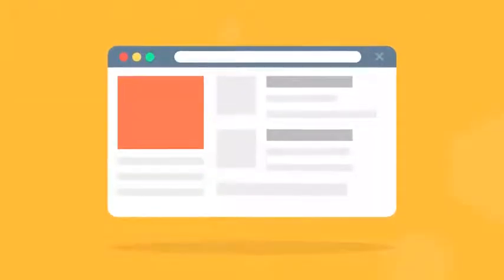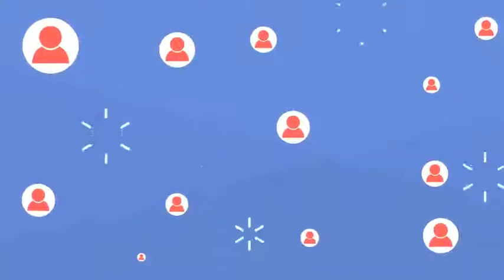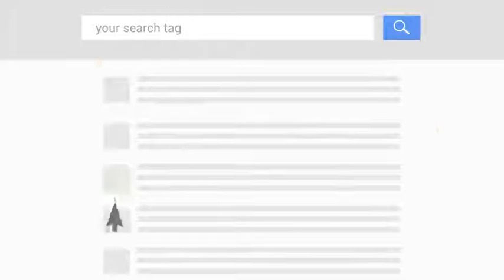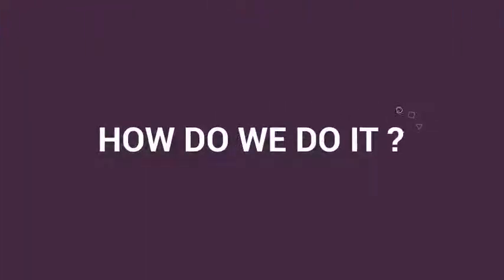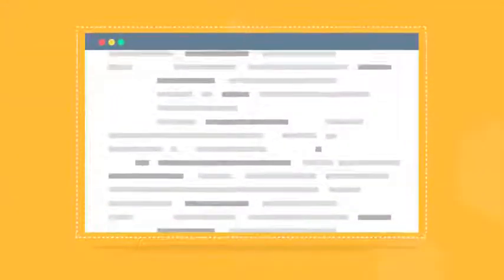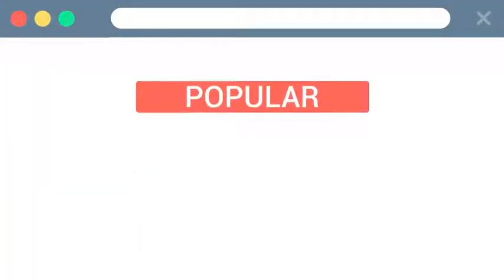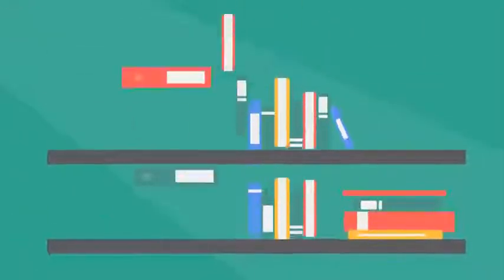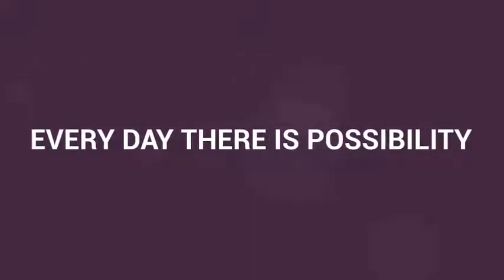How old is your website? Powerful SEO Tips to Rank #1 on Google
How old is your website? Powerful SEO Tips to Rank #1 on Google and The best SEO Service in Orlando   Circle 22 is now doing SEO for the web.  We have taken some extensive classes and received our certification through umbrella. Circle 22 is your local search engine optimization. Circle 22 has some of the best seo software of 2019. We utilize google keyword ranking tool. This software will get you ranked on the first page of google; as well, we can make you a video to get you ranked on Youtube. We make  commercials for our Roku and Firestick channels too!  seo for beginners search engine optimization tutorial CAN BE FOUND AT MANY WEBSITES BUT WE LIKE NEIL PATEL AND HIS SEO TRAININGG IN 2019
Circle 22
585 little river lp
Kevin Marcus
favorite thing to watch
live badminton